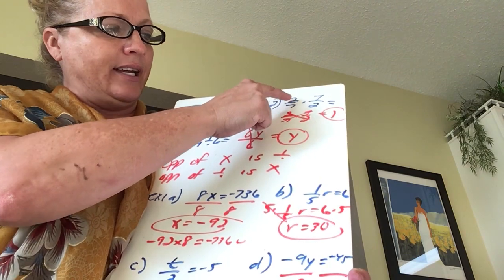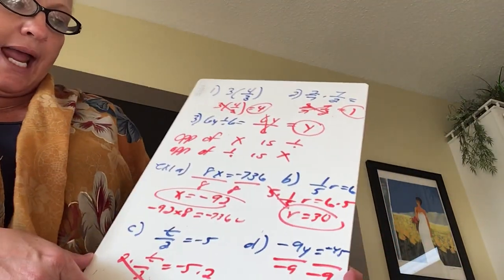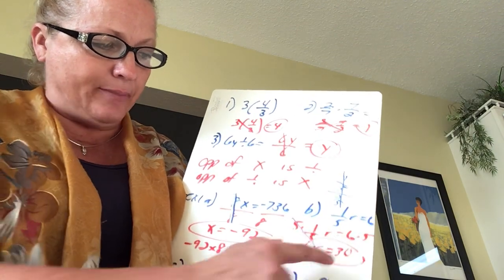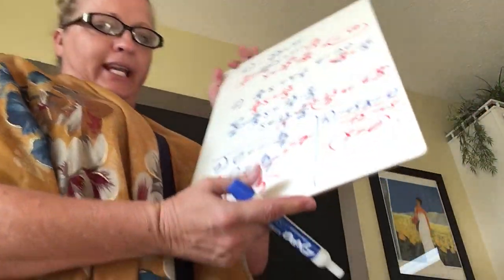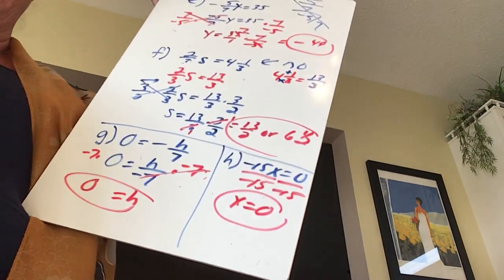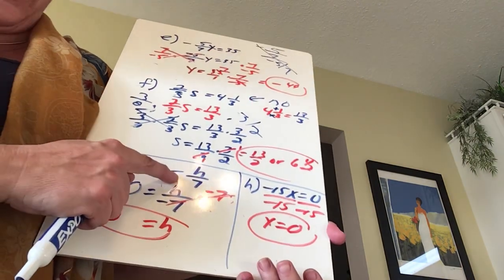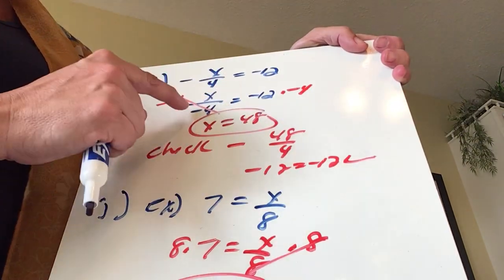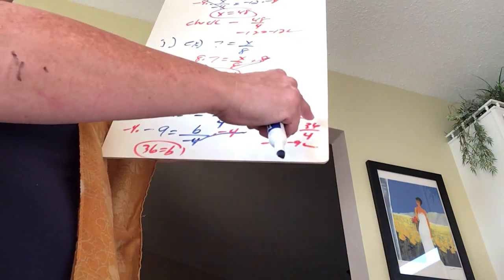1.2solve eqtns using mult. Div